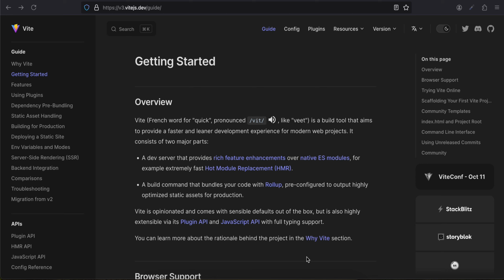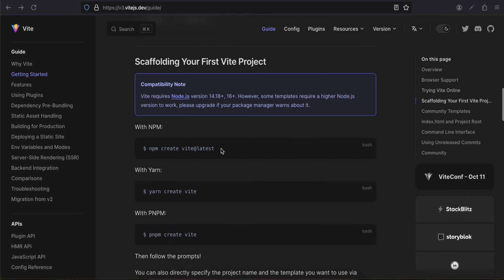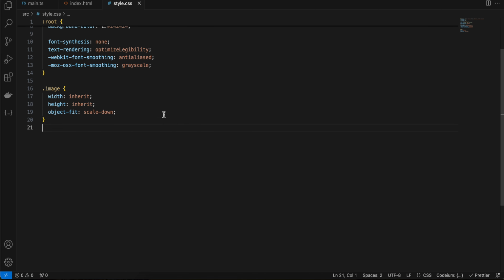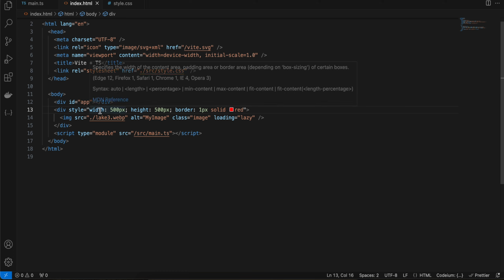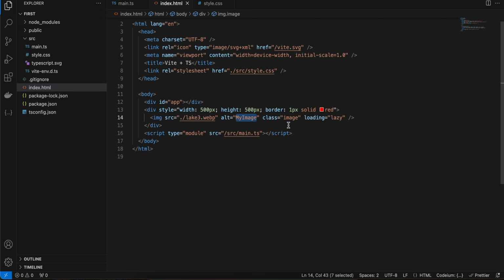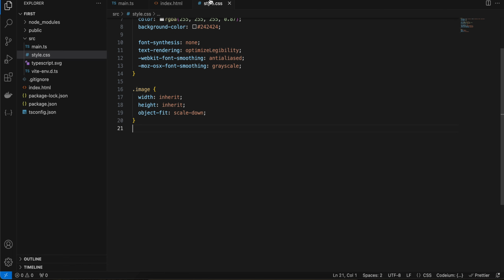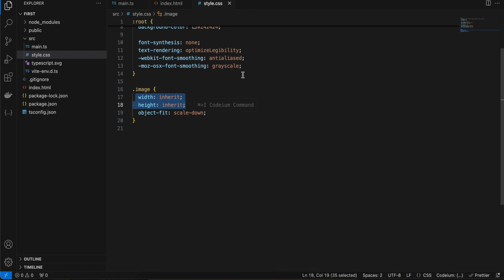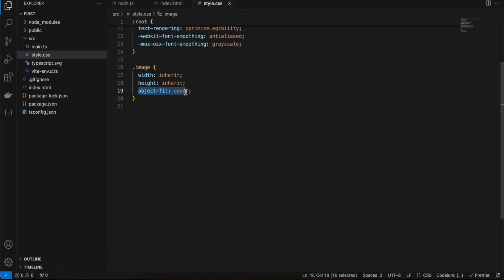How to Fit Images in a Container using CSS